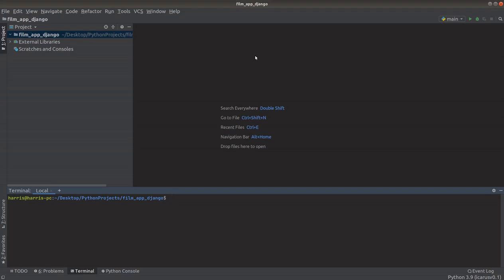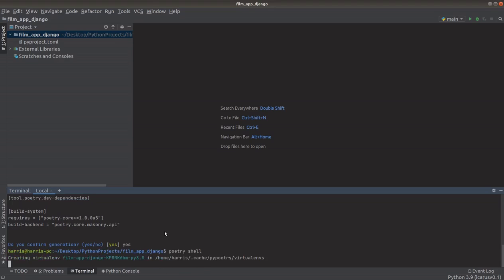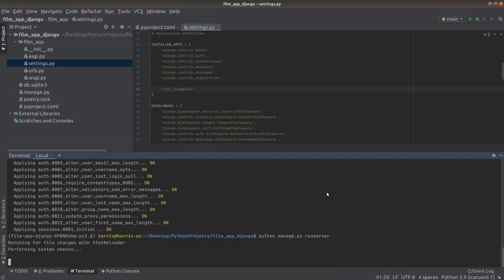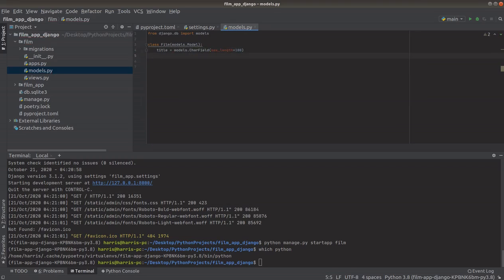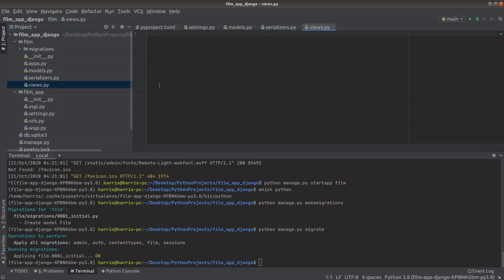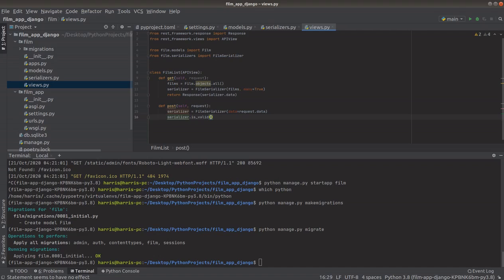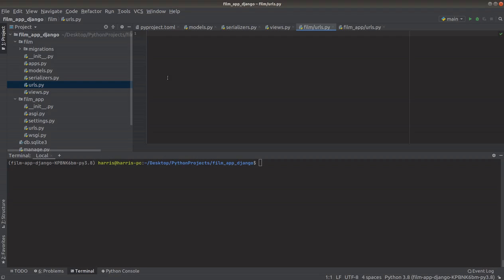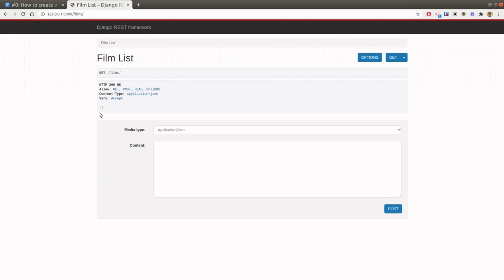Django - PyCharm #1: Create a Simple REST API with Django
This video shows how to create a simple REST API with Django REST Framework.

About Besnard Consulting:
We are a software company specialized in SaaS development.